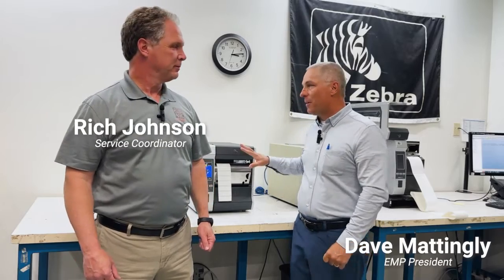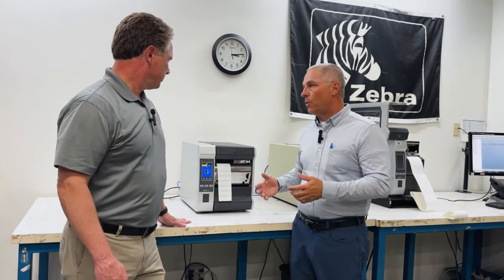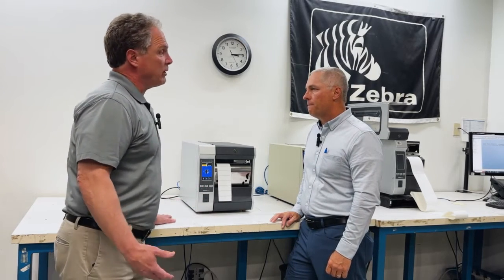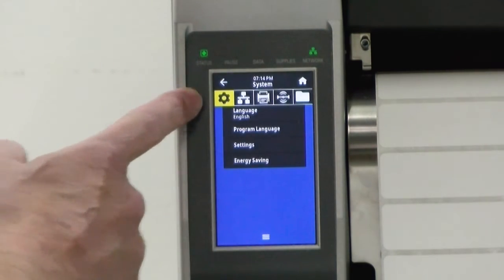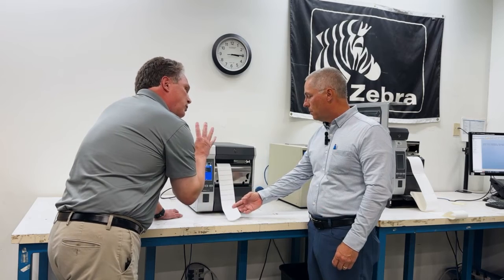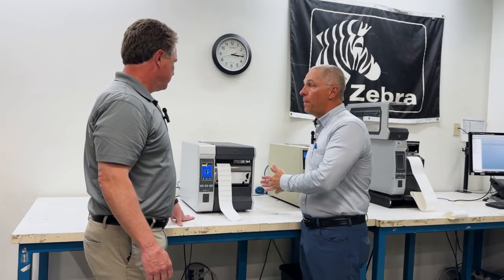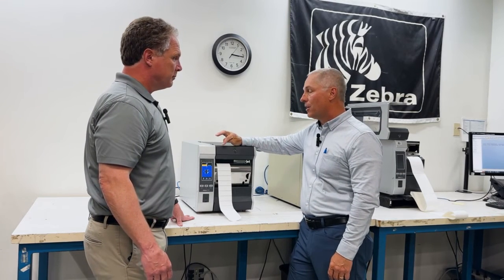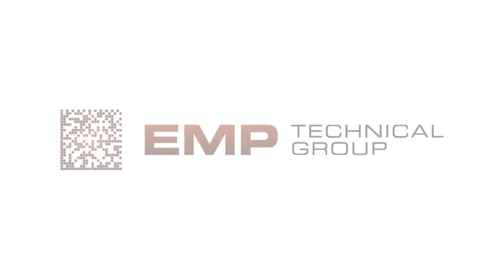🖨️ How to Reset Your Zebra Label Printer | Quick Fix for Calibration Issues - Tech Tips with Rich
Struggling with Zebra label printer calibration issues? Sometimes, the best fix is to reset your printer to factory defaults! In this Tech Tip from EMP Tech Group, Rich Johnson walks through the step-by-step process to restore your ZT610 printer—helping you resolve sensor and calibration problems quickly.

🔹 What You’ll Learn in This Video:
✅ When & Why to Default Your Printer – Troubleshooting common calibration issues
✅ Step-by-Step Reset Guide – How to restore factory defaults on a Zebra ZT610
✅ What Settings to Save First – Prevent losing critical adjustments
✅ How Label Formats Affect Printer Settings – Avoiding overrides & conflicts
✅ Different Zebra Models – Why reset methods vary by printer type

💡 Why This Fix Works:
🔹 Resets sensors & calibration without affecting network settings
🔹 Quickly resolves printing errors & misalignment issues
🔹 Ensures label format settings aren’t causing conflicts

If you're using an older Zebra model, the reset process may differ—reach out to EMP Tech Group for expert support!

📞 Need Help? Visit EMPTechGroup.com for expert Zebra printer troubleshooting & support!